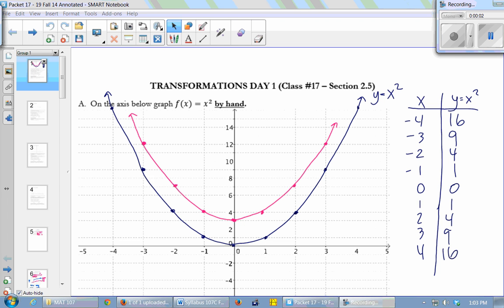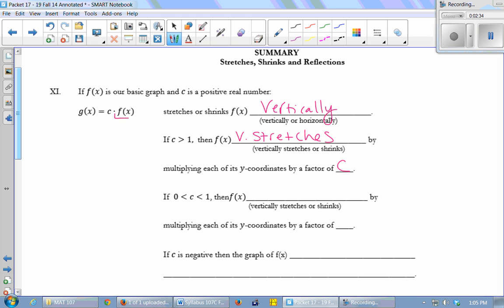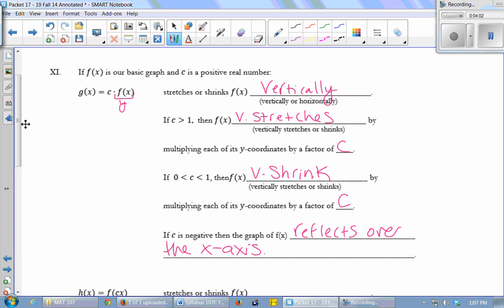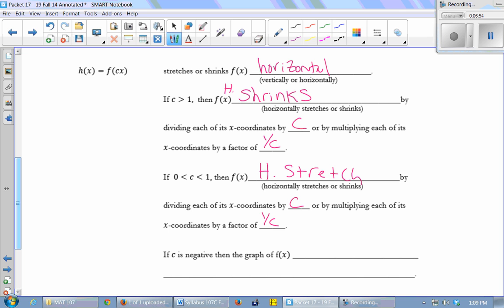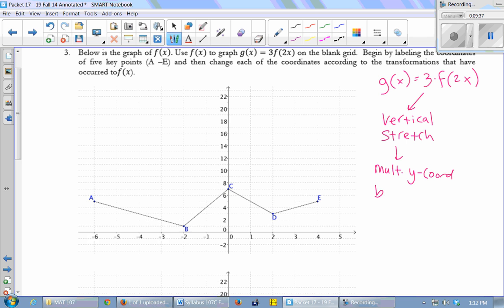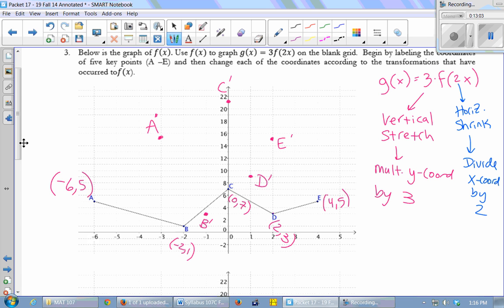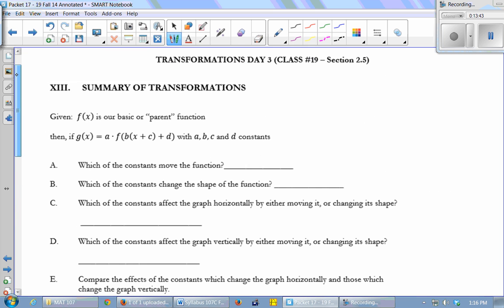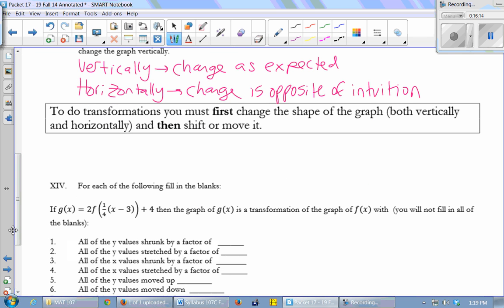MAT 107 Class 19 Fall 14